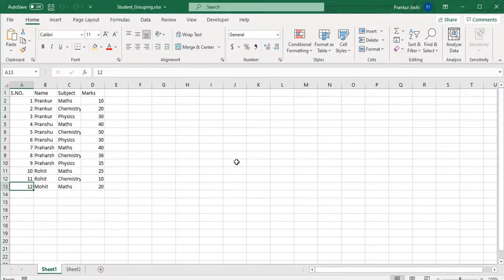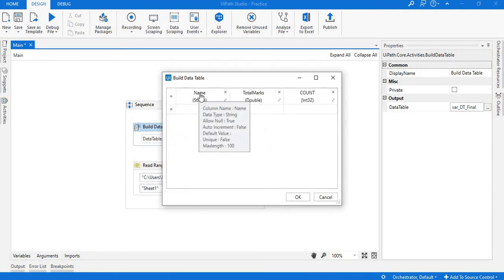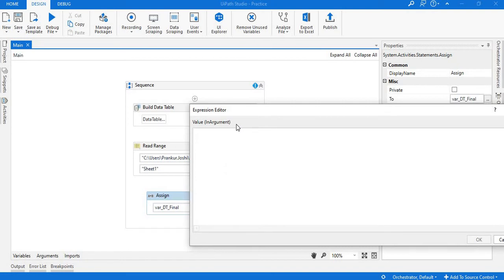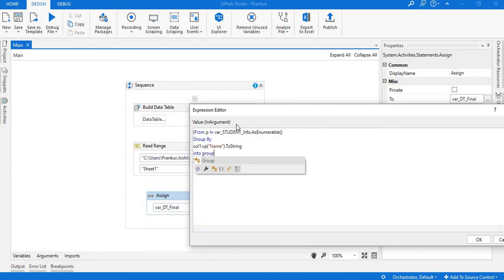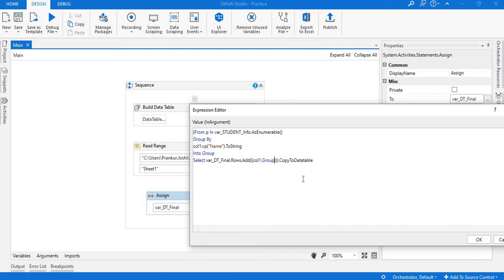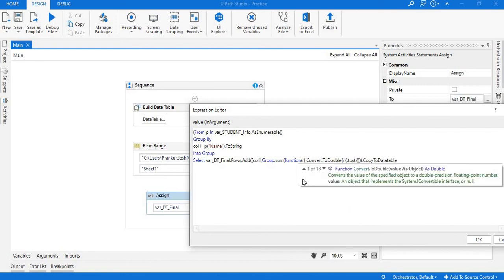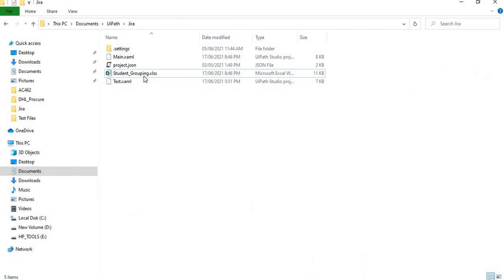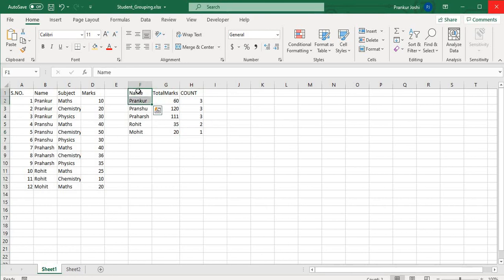UiPath - Datatables, How to use GroupBy with SUM and COUNT functions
It will show the simplest way to group the rows based on required columns with SUM and COUNT functions, if you have worked on projects like supply chain or invoice automation you must be knowing how important is to use these functions.